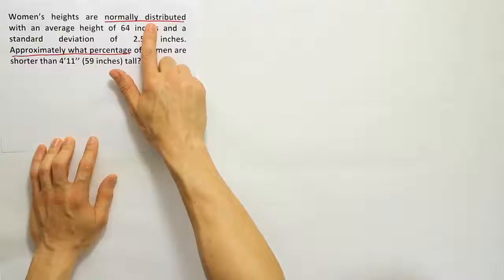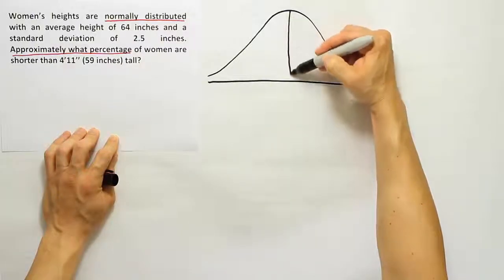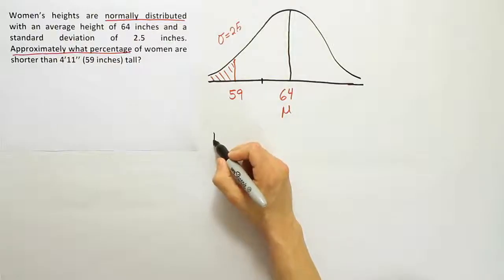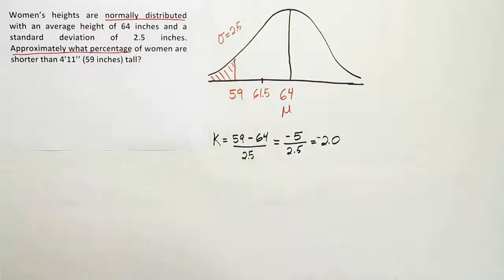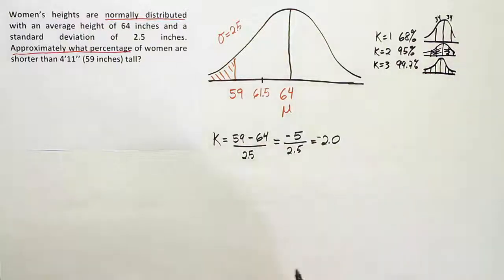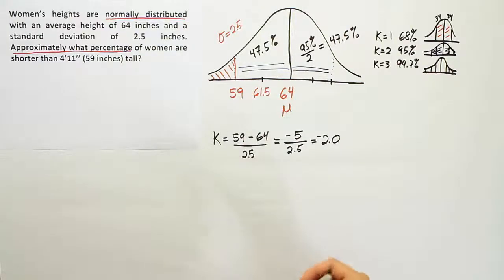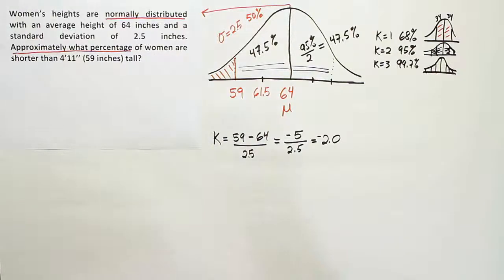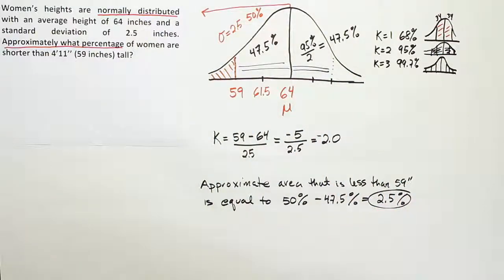Using the Empirical rule to determine the approximate percentage of data less than a given value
The Empirical Rule helps us to develop an intuition about the bell curve. In this video, we will find an area that is not between the typical plus and minus 1, 2, or 3 standard deviations from the mean. Many students find this type of problem a challenge.